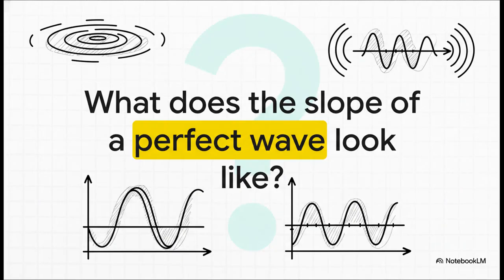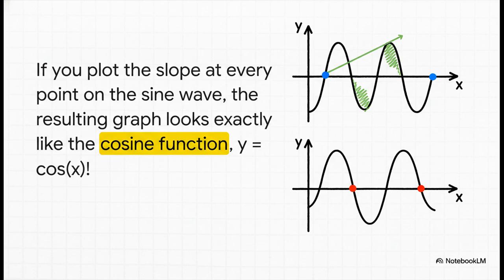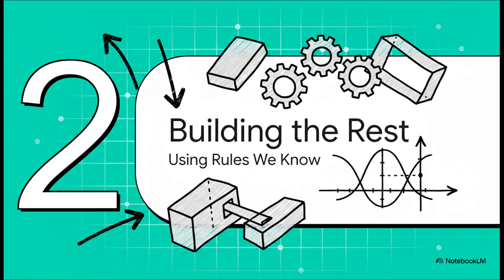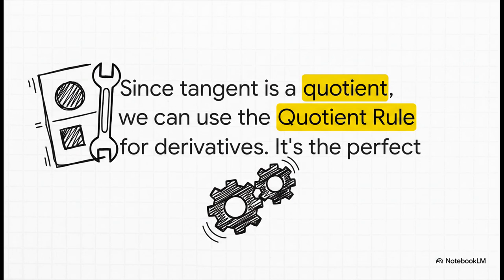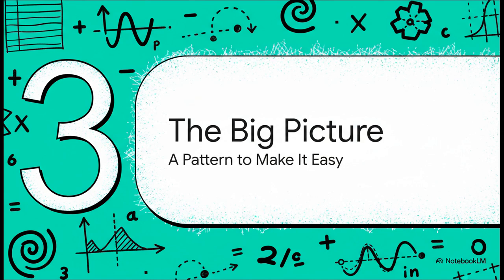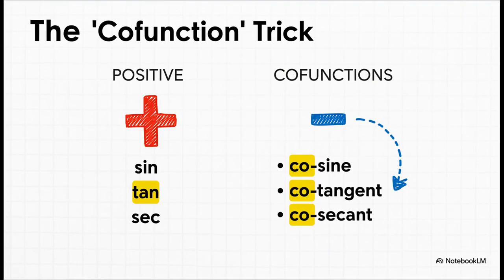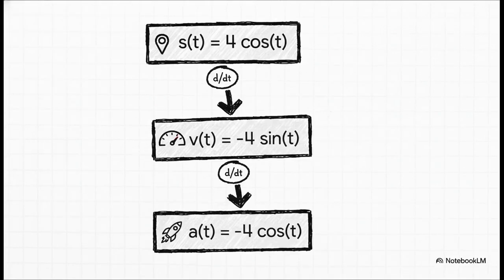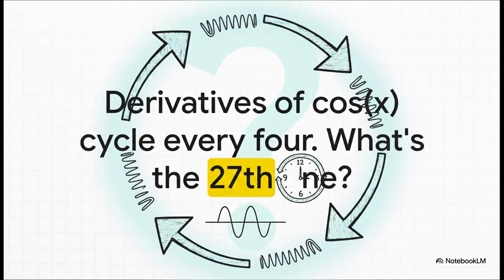Derivatives of Trigonometric Functions